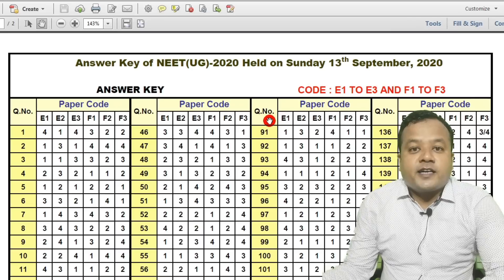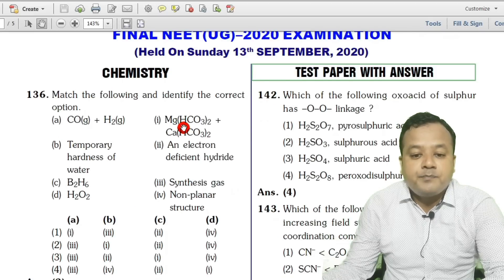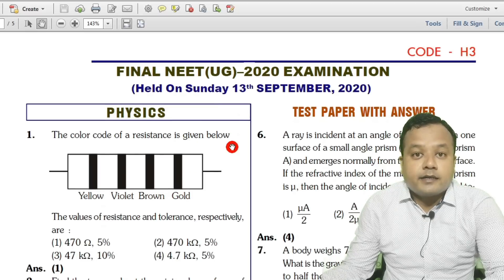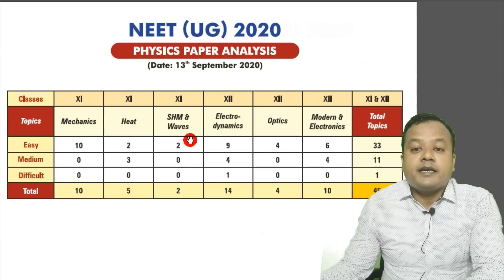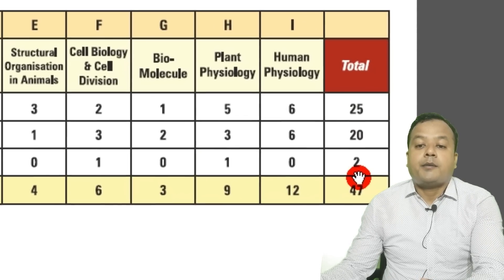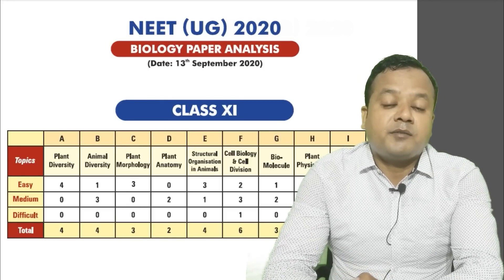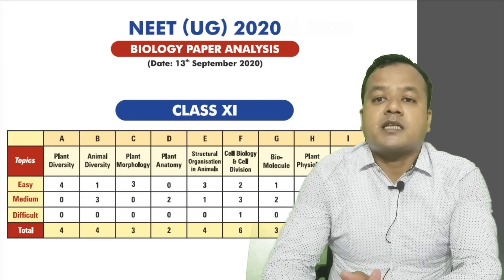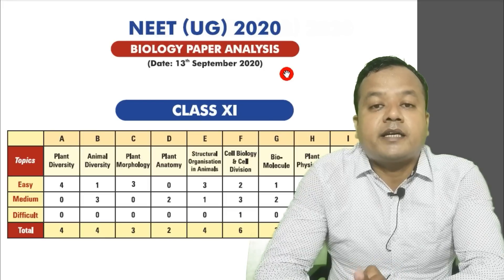NEET 2020 Answer key for ALL SETS | Download pdf NEET 2020 Paper Analysis Expected cut off post exam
In this video we have covered:
Neet answer key for all sets
NEET 2020 Answer Key Physics, Chemistry and Biology
NEET 2020 Answer Key (Available) - Get For E, F, G, H ...
NEET 2020 Answer Key (Released), Question Paper - Check ...
NEET 2020 Exam and Question Paper Analysis (OUT ...
NEET 2020 Answer Key Code F1, F2, F3, F4, F5, F6 (Released)
NEET 2020: How to download unofficial answer key, calculate ...
NEET 2020 Exam Answer Key, Paper Analysis, Result Date ...
What will be the expected cut off for neet 2020 after exam,
NEET 2020 Paper analysis.
How cut off will affect after neet exam 2020.

Find our other most popular videos here :
NEET 2020 Cutoff Karnataka - College wise & Category wise Cut off, Total seats and cut off 2020
Neet 2020 ?? B J Medical College Pune ?? Cutoff , Seats & Tution fees | BJMC Pune cut off 2020
Neet MBBS admission 2020 | BHU IMS Cutoff 2020! Total Seats, fees, Bond & GEN, OBC, SC/ST EWS cutoff
Grant Medical College Mumbai Cut off 2020 |GGMC Mumbai Fee, Seats, cut off 2020 & 2018 Best Analysis
Maulana Azad Medical College-MAMC Cut off for All categories GN, OBC, EWS, PWD, SC/ST, DU, CW 2020
MBBS Fees Structure (Govt. and Private Colleges) in India. NEET 2020 MBBS FEE, Medica college Fees
GMC Nagpur cut off 2020 || GMC Nagpur MBBS FEE, seats || GMC Nagpur cut off 2020 & 2018
UP NEET 2020 cut off for Govt./Pvt. college Seats, AIQ & State quota Closing rank 2020, 2018 & 20
NEET 2020 cut off Maharashtra College wise and category wise | Best Ever Analysis by Medica Wing
Seth GS Medical College Mumbai cut off 2020 || Seth GSMC Mumbai Fee, Seats, Bond and cut off 2020
NEET Cut Off 2020 for PWD , GNPH, OBCPH, EWSPH, SC/STPH Cutoff for NEET 2020, NEET cut off 2020.
NEET AIQ cut off 2020 for OBC SC ST & EWS MBBS || All India cut off for MBBS. Best Ever Analysis.